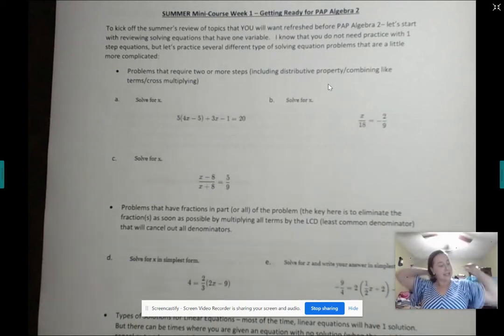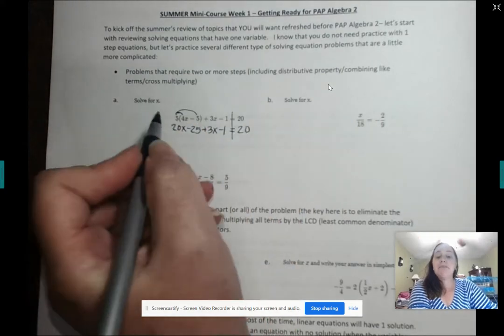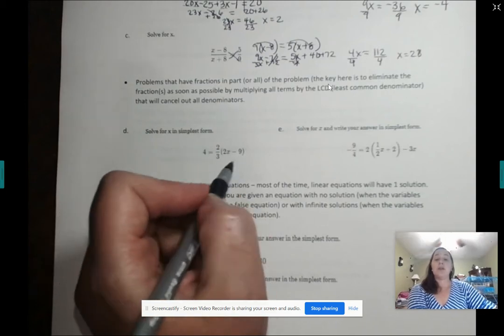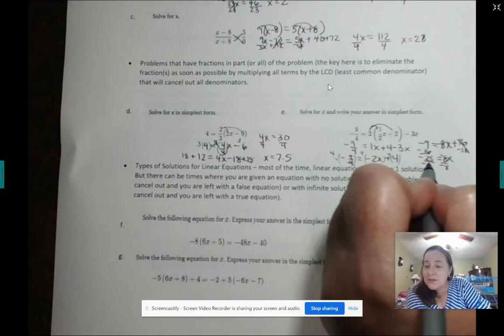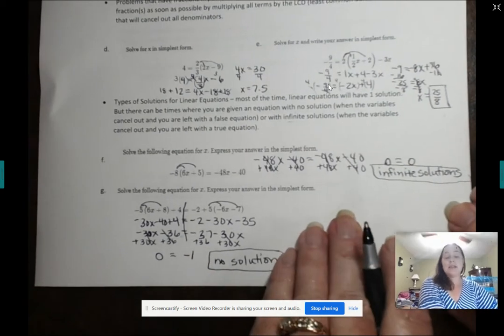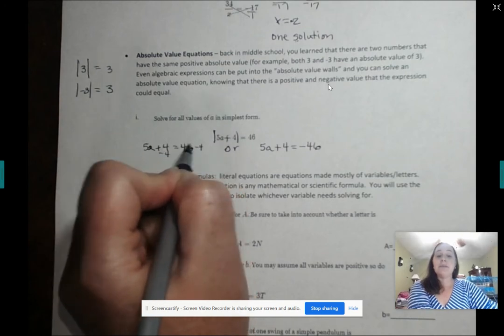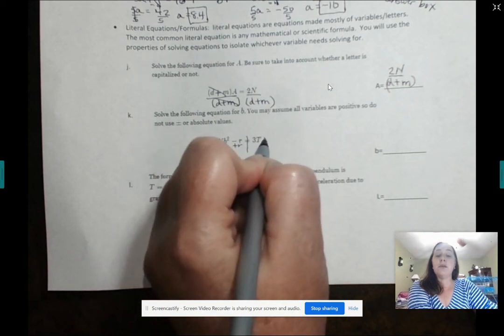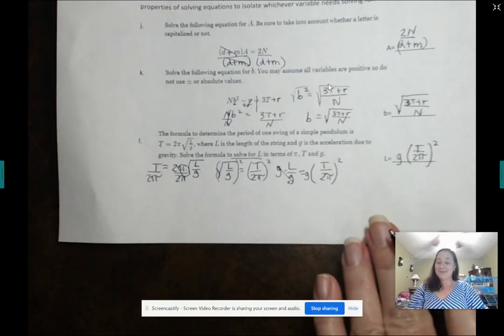Prep for PAP Algebra 2 - Week 1 - Equations